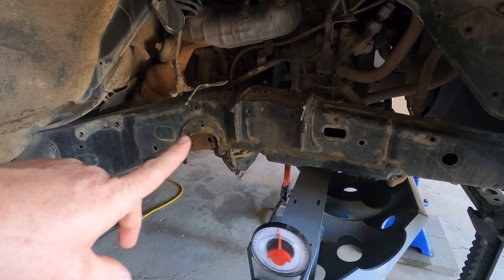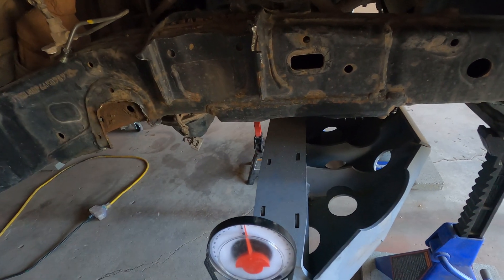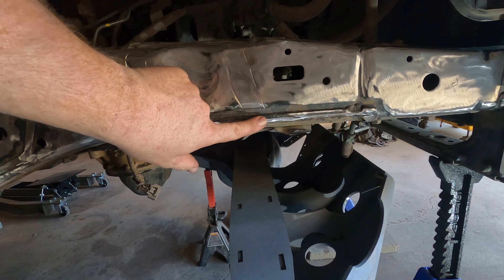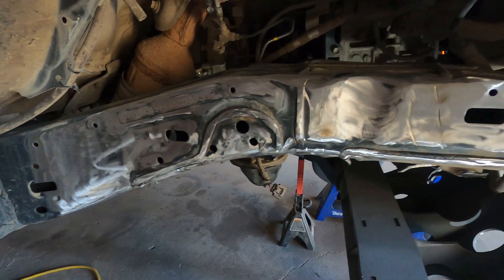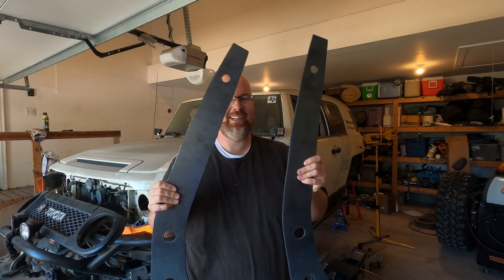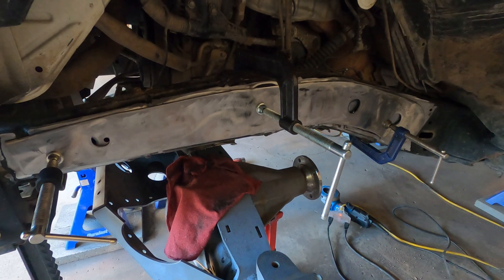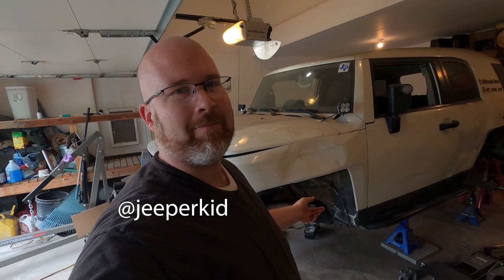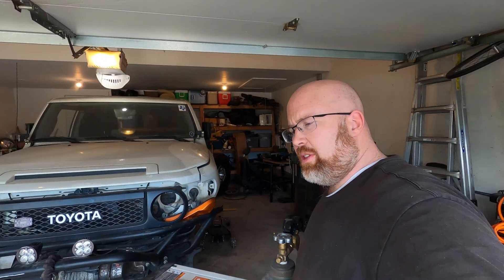FJ Cruiser Solid Axle Swap Frame Reinforcement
In this one I have some reinforcement plates cut out on a plasma table that will add metal where I'm going to welding things onto the frame that were never meant to be there. The coolest part of this process by far is the plasma table! I have a plasma cutter, but the table makes exact cuts that no human hand ever could. At the very end I run out of welding wire, but I get them done enough so that you get the idea.